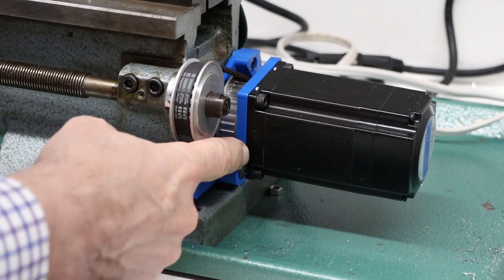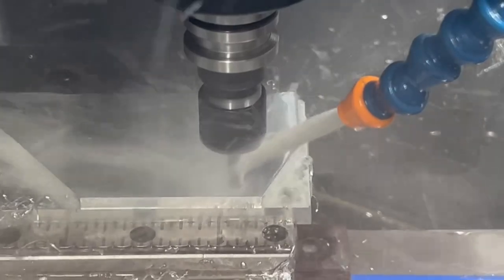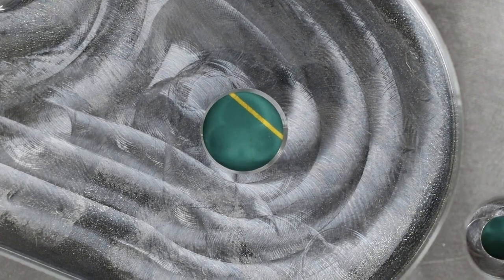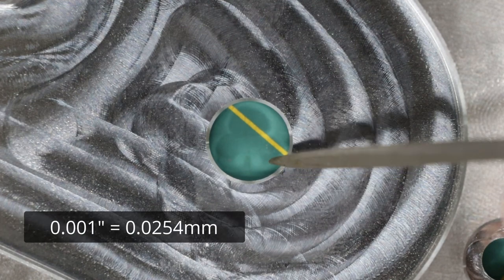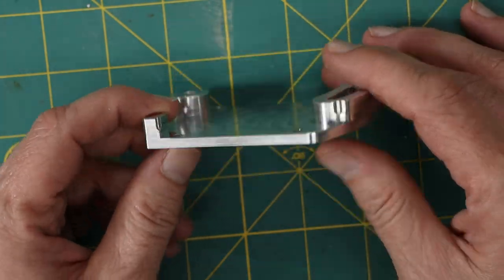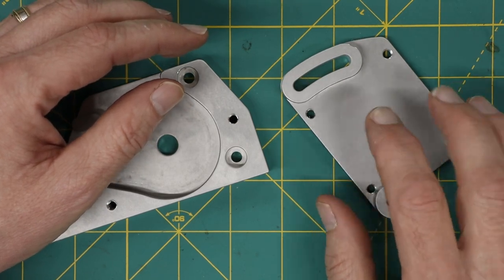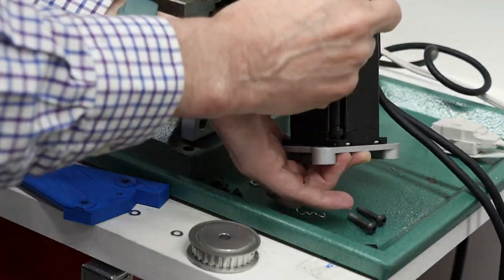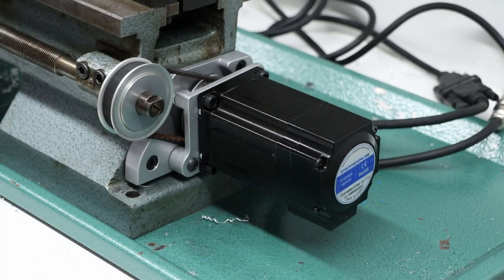Double Sided Milling of Z Axis Stepper Mounts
I decided to see if I could get good enough alignment between the front and back of some complicated parts by using double-sided milling of the Z axis stepper mounts for my lathe. The idea is to do this without the usual hat. I also tried using a vibratory tumbler for the first time.